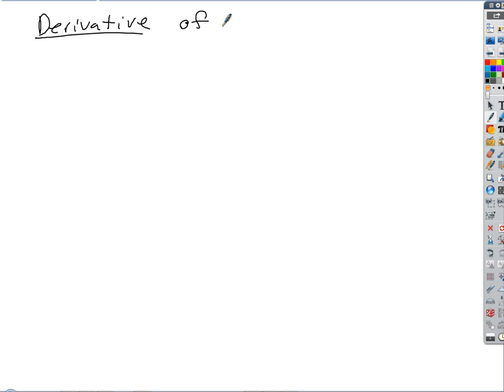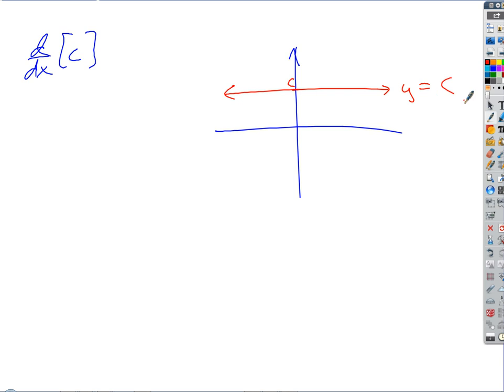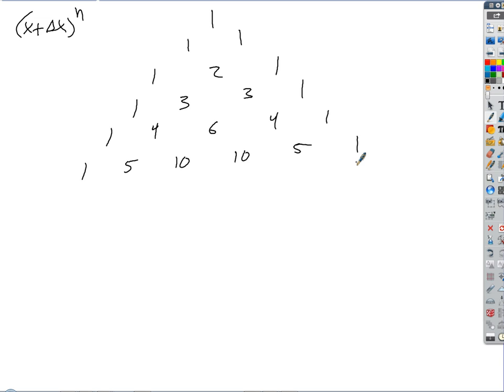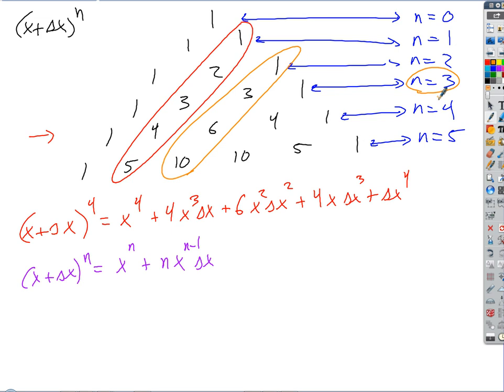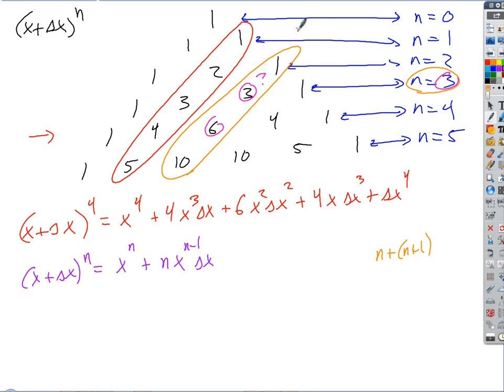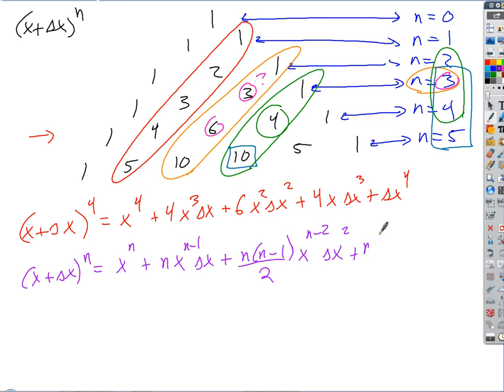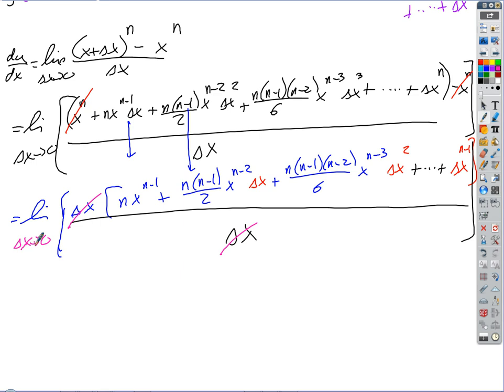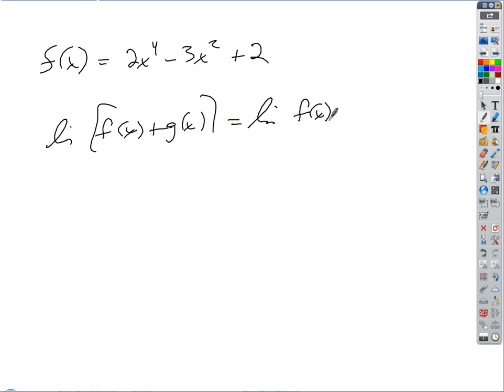2016 10 13 Basic Differentiation Rules